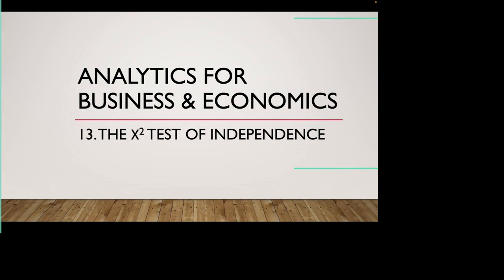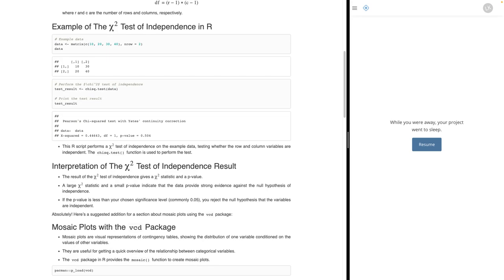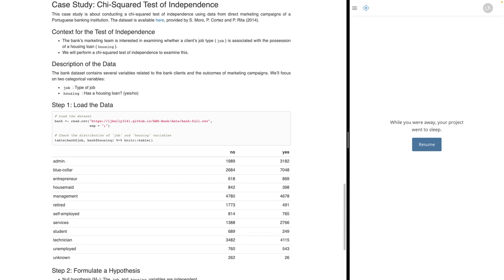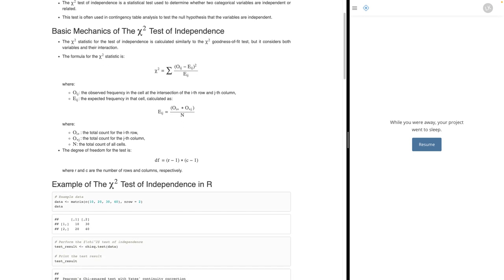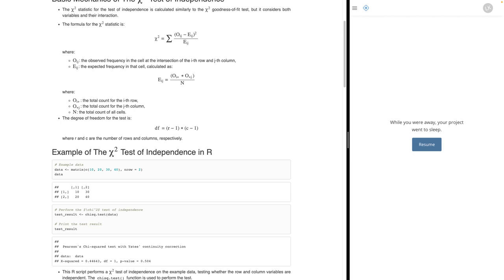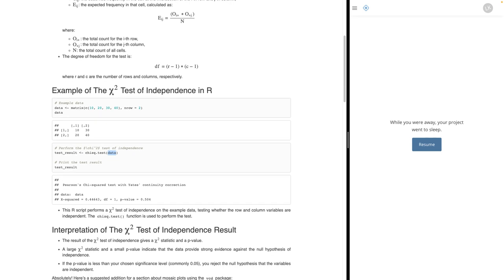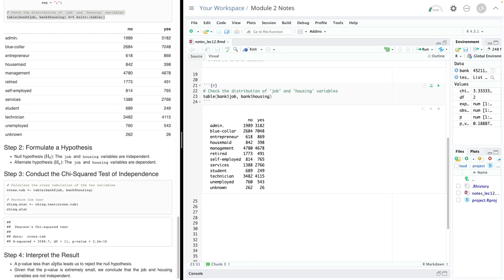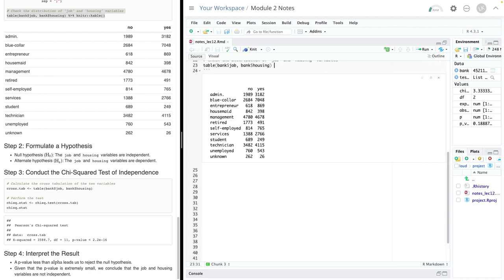13. The χ2 test of independence